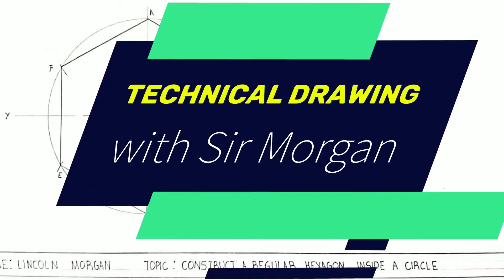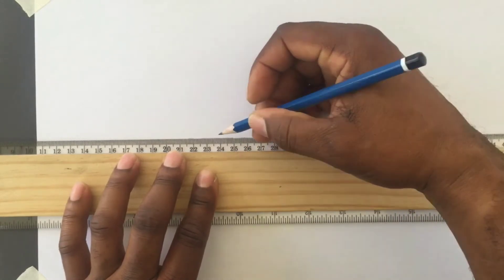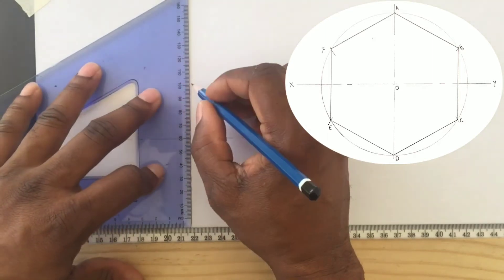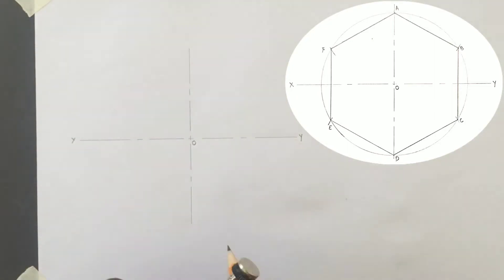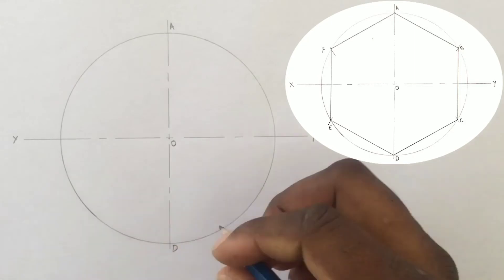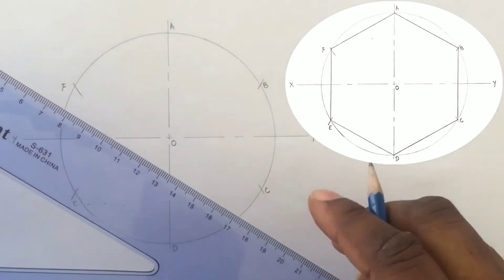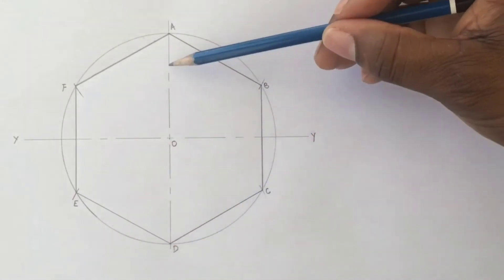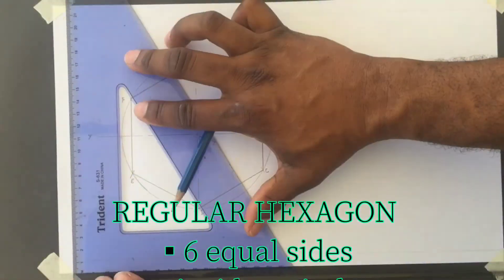How to draw a HEXAGON inside a Circle ( given the distance between the corners )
In this video, I'll show you how to draw a HEXAGON inside a Circle when  given the distance between the corners. The distance between the corners of the hexagon is equal to the diameter of the circle.